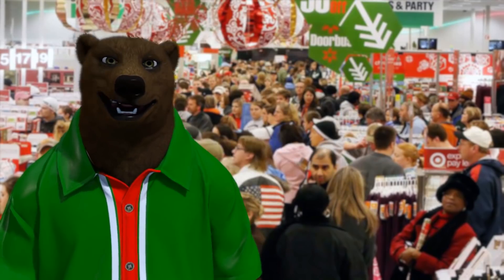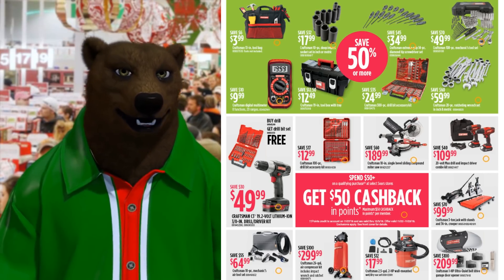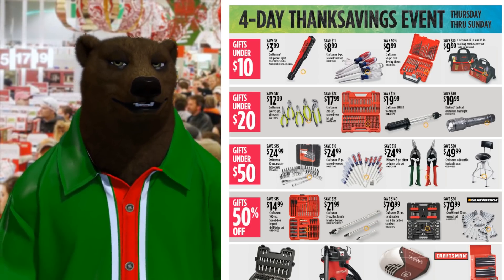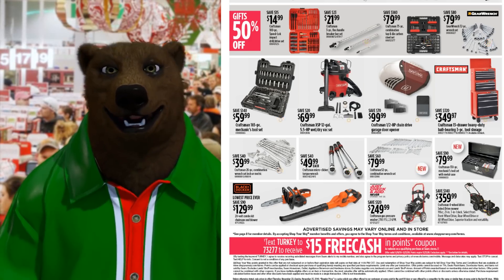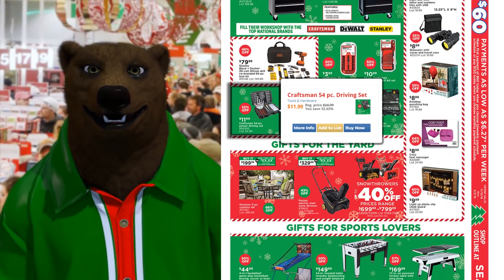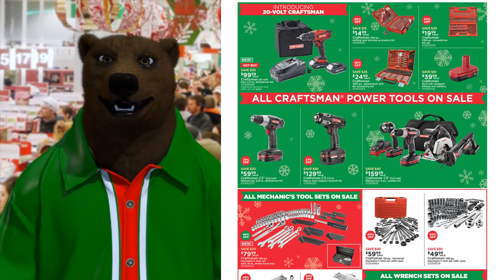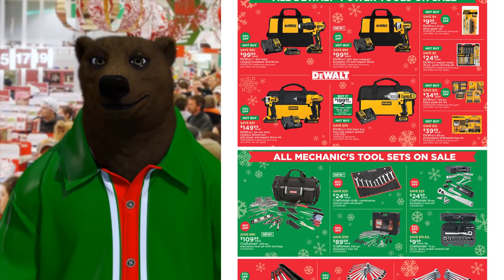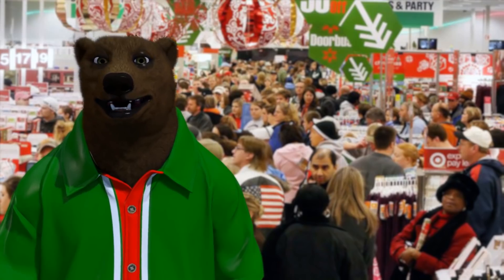Sears - Black Friday Tool Deals: Part 5 (2018) Includes Sears Outlet and Sears Hometown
Sears - Black Friday Tool Deals: Part 5 (2018) Includes Sears Outlet and Sears Home -  The black Friday tool deal extravaganza continues!

Here is the link to that one channel talked about.